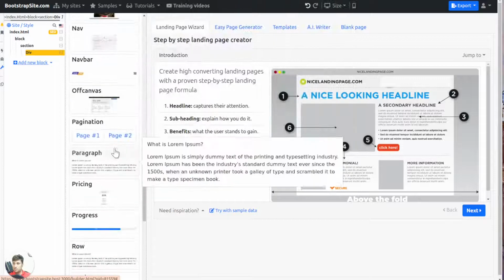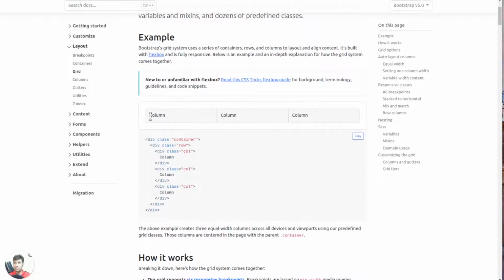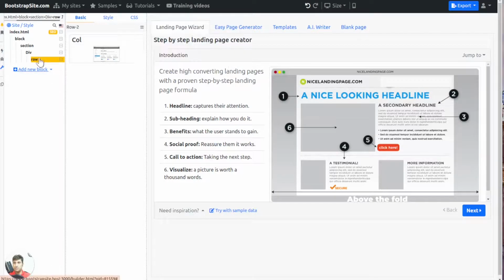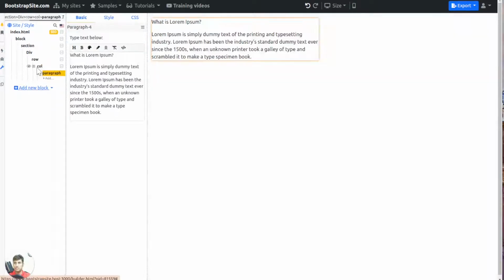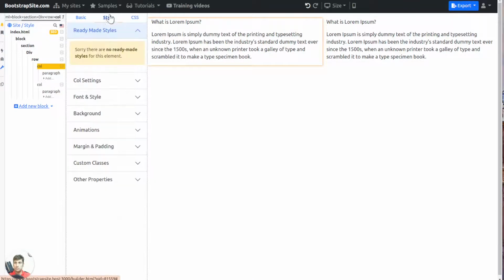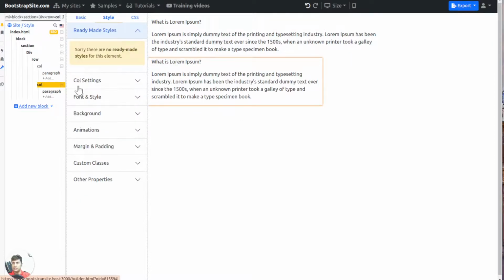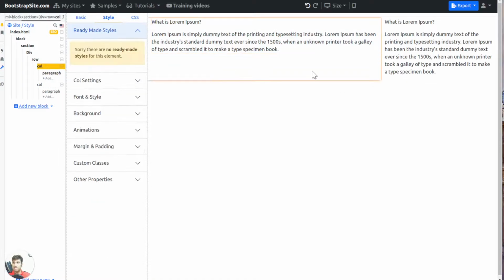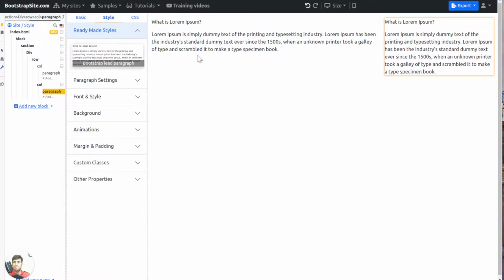How to add row element in Bootstrap 5 builder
is a free bootstrap 5 website builder. In this tutorial I will show you how to add row element with bootstrap 5 builder. The reason you want to add row element is to create a grid system.

Bootstrap 5 has a grid system that allows you to create responsive layouts. The grid system is based on 12 columns.

To add a row element, click on the "Add Row" button in the builder.

You will see a new row element added to the builder.

Now you can add content to the row element.